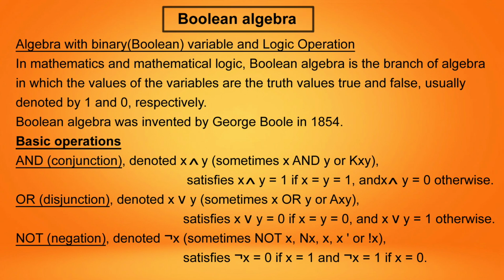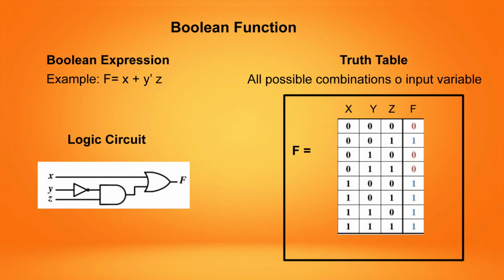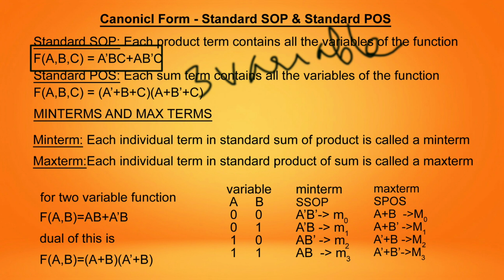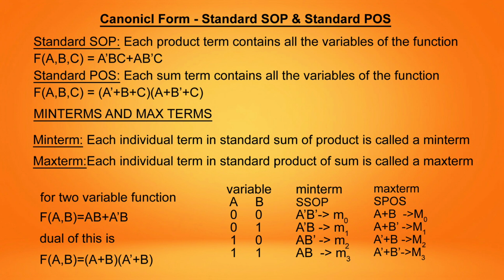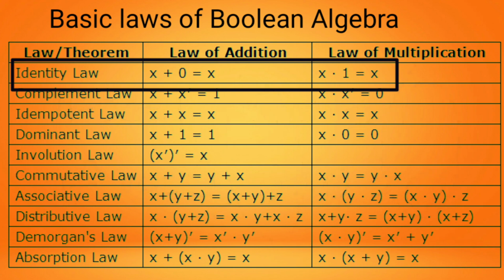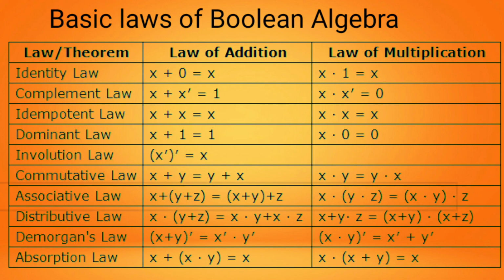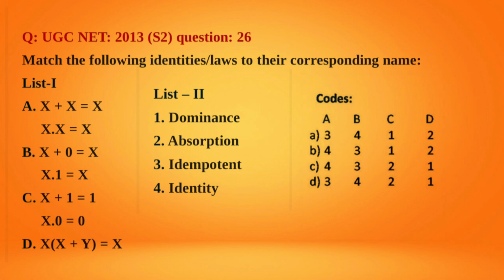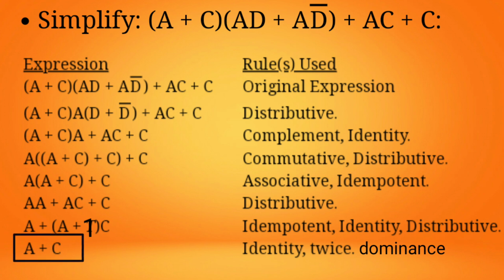Boolean Algebra-Discrete Structures and Optimizations - part8 / Quick Revision Course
Discrete Structures and Optimizations, NTA UGC NET Computer Science and Application - Paper-2

Boolean Functions and it's representation, Simplification of Boolean Functions